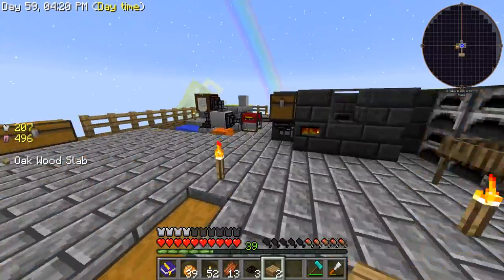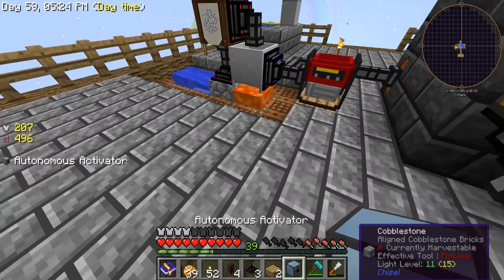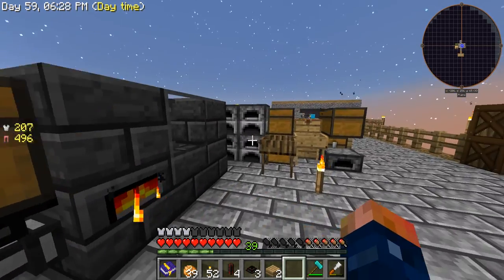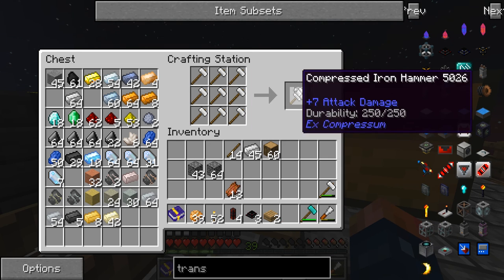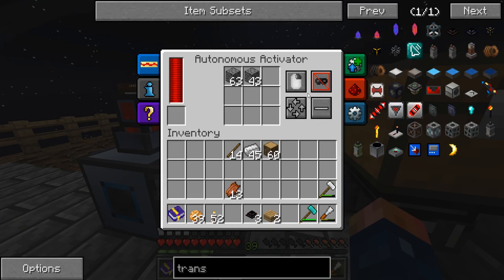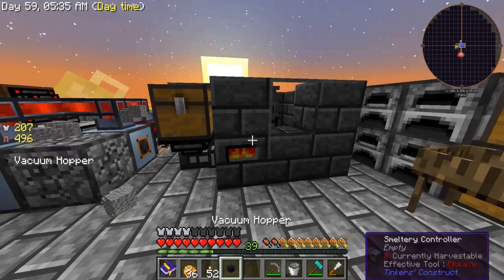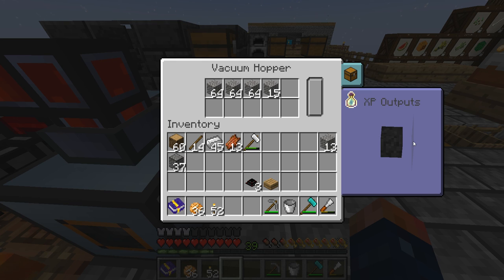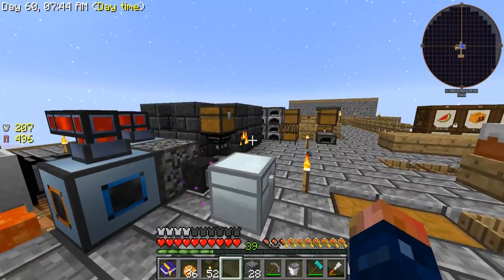HOW TO AUTOMATE COMPRESSED COBBLESTONE | SKY FACTORY 2.5 | EPISODE 7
Let's Play Some SKY FACTORY 2.5
How to automatically break compressed cobble!
SkyFactory 2.5 is a modpack created by Bacon_Donut as an official FTB Pack. It is Skyblock-themed; the player starts in a void world, but has the chance to expand through using Ex Nihilo and other mods.

Keep Up To Date!